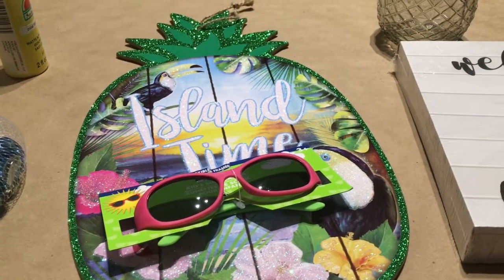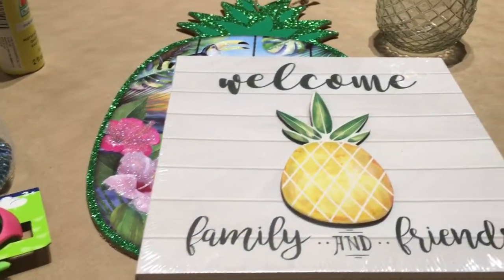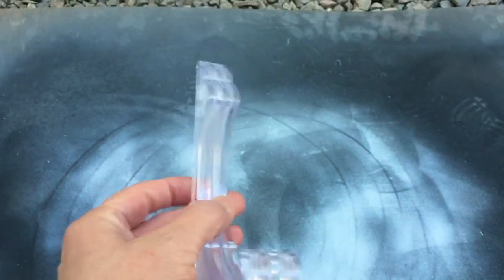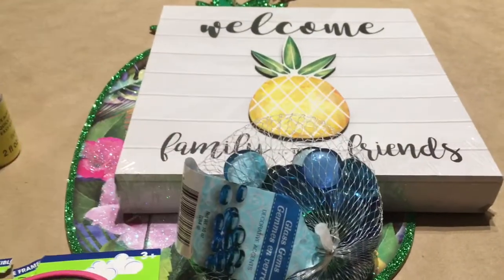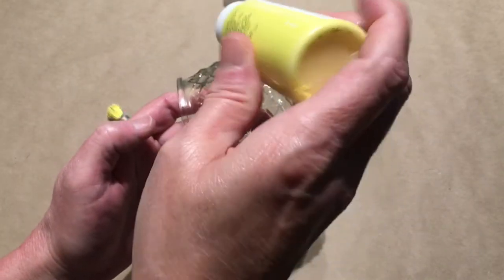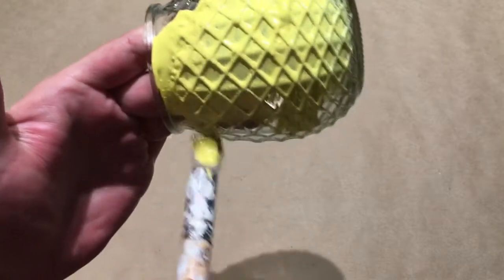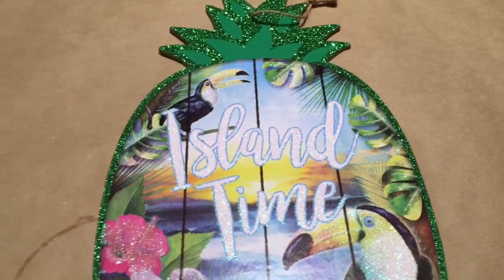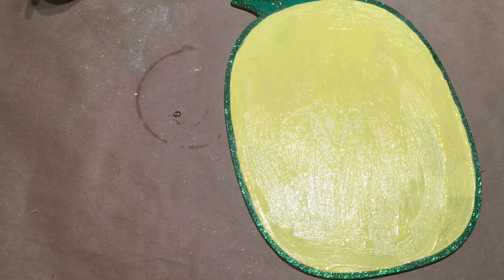Dollar tree diy | Dollar tree pineapple diy’s